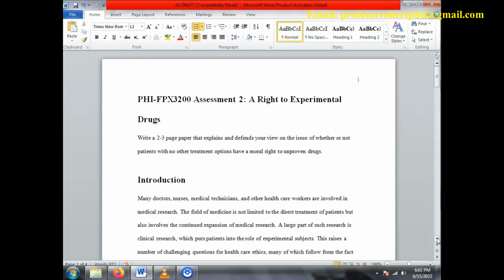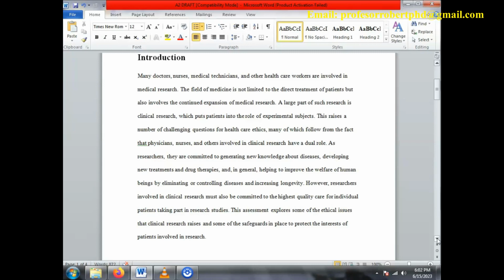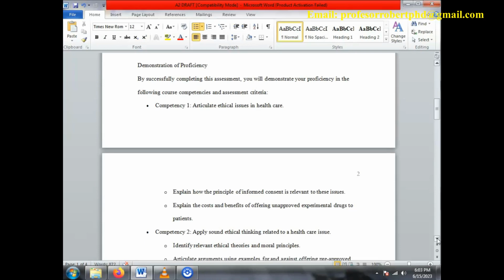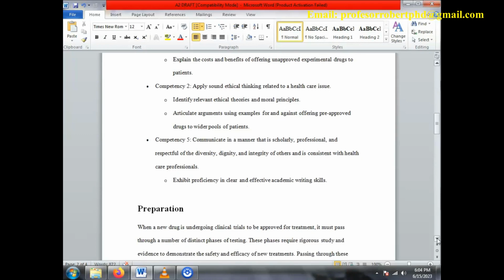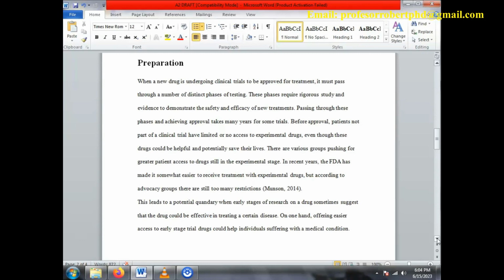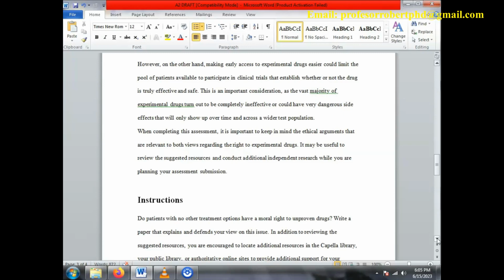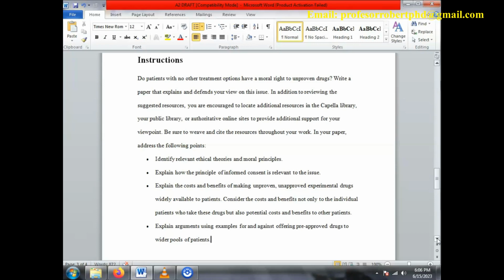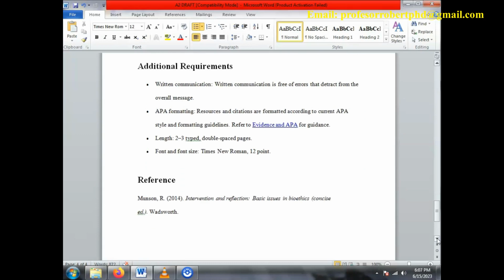PHI-FPX3200 Assessment 2: A Right to Experimental Drugs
Write a 2-3 page paper that explains and defends your view on the issue of whether or not patients with no other treatment options have a moral right to unproven drugs.

Introduction
Many doctors, nurses, medical technicians, and other health care workers are involved in medical research. The field of medicine is not limited to the direct treatment of patients but also involves the continued expansion of medical research. A large part of such research is clinical research, which puts patients into the role of experimental subjects. This raises a number of challenging questions for health care ethics, many of which follow from the fact that physicians, nurses, and others involved in clinical research have a dual role. As researchers, they are committed to generating new knowledge about diseases, developing new treatments and drug therapies, and, in general, helping to improve the welfare of human beings by eliminating or controlling diseases and increasing longevity. However, researchers involved in clinical research must also be committed to the highest quality care for individual patients taking part in research studies. This assessment explores some of the ethical issues that clinical research raises and some of the safeguards in place to protect the interests of patients involved in research.

Demonstration of Proficiency
By successfully completing this assessment, you will demonstrate your proficiency in the following course competencies and assessment criteria:
• Competency 1: Articulate ethical issues in health care.
o Explain how the principle of informed consent is relevant to these issues.
o Explain the costs and benefits of offering unapproved experimental drugs to patients.
• Competency 2: Apply sound ethical thinking related to a health care issue.
o Identify relevant ethical theories and moral principles.
o Articulate arguments using examples for and against offering pre-approved drugs to wider pools of patients.
• Competency 5: Communicate in a manner that is scholarly, professional, and respectful of the diversity, dignity, and integrity of others and is consistent with health care professionals.
o Exhibit proficiency in clear and effective academic writing skills.

Preparation
When a new drug is undergoing clinical trials to be approved for treatment, it must pass through a number of distinct phases of testing. These phases require rigorous study and evidence to demonstrate the safety and efficacy of new treatments. Passing through these phases and achieving approval takes many years for some trials. Before approval, patients not part of a clinical trial have limited or no access to experimental drugs, even though these drugs could be helpful and potentially save their lives. There are various groups pushing for greater patient access to drugs still in the experimental stage. In recent years, the FDA has made it somewhat easier to receive treatment with experimental drugs, but according to advocacy groups there are still too many restrictions (Munson, 2014).
This leads to a potential quandary when early stages of research on a drug sometimes suggest that the drug could be effective in treating a certain disease. On one hand, offering easier access to early stage trial drugs could help individuals suffering with a medical condition. However, on the other hand, making early access to experimental drugs easier could limit the pool of patients available to participate in clinical trials that establish whether or not the drug is truly effective and safe. This is an important consideration, as the vast majority of experimental drugs turn out to be completely ineffective or could have very dangerous side effects that will only show up over time and across a wider test population.
When completing this assessment, it is important to keep in mind the ethical arguments that are relevant to both views regarding the right to experimental drugs. It may be useful to review the suggested resources and conduct additional independent research while you are planning your assessment submission.